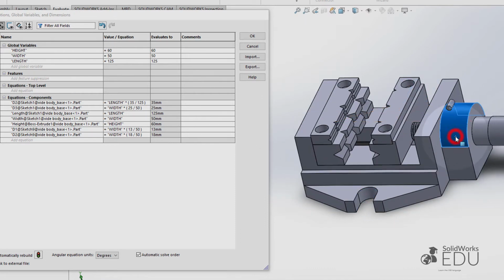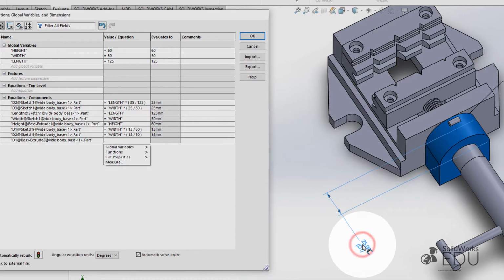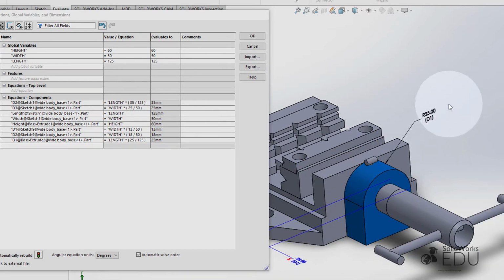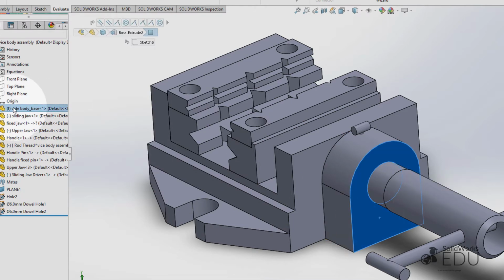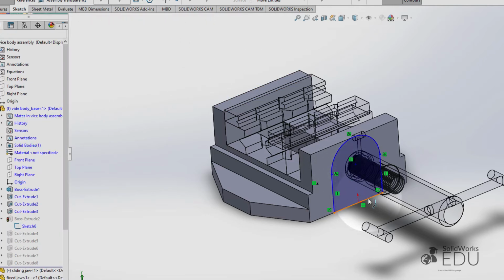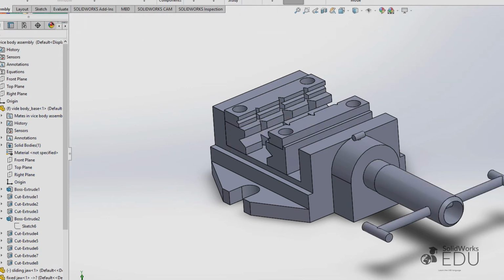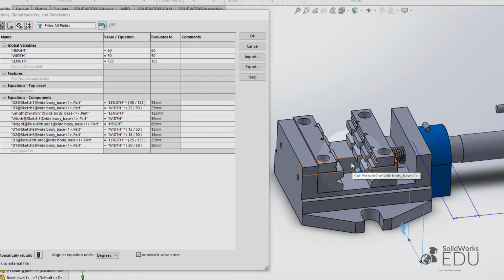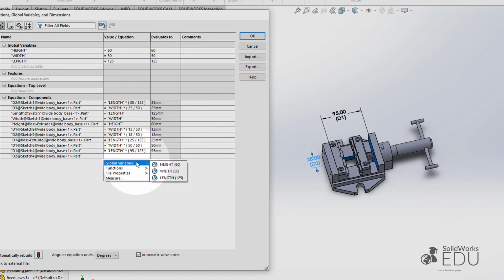| 3/24 | Vice Body Equations